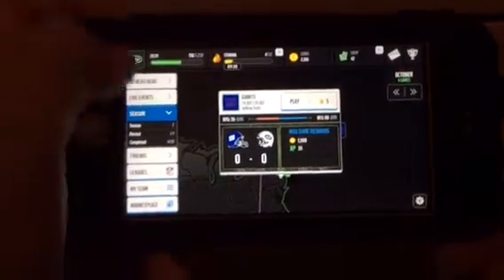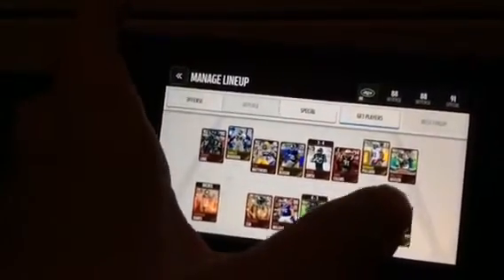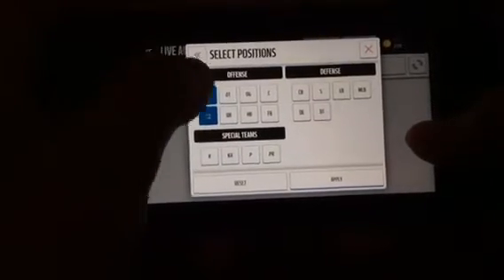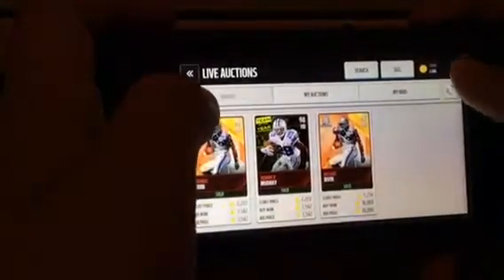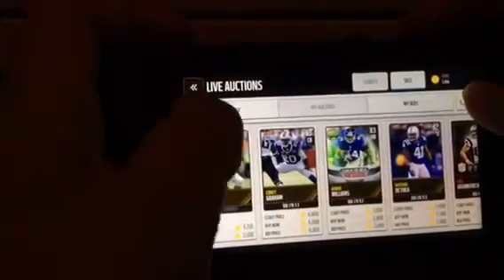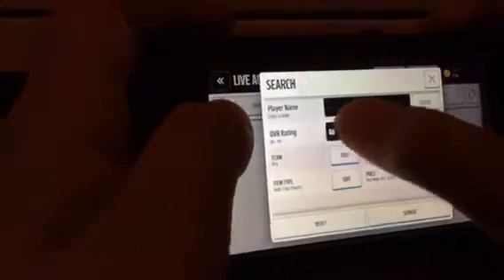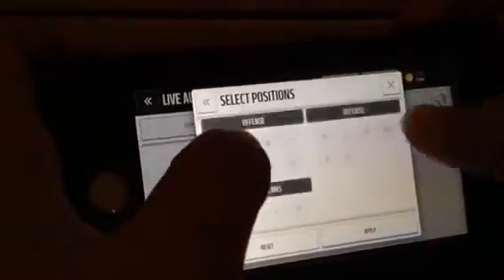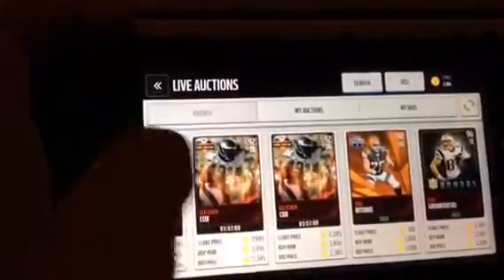Two madden mobile sniping strategies and live snipe!!